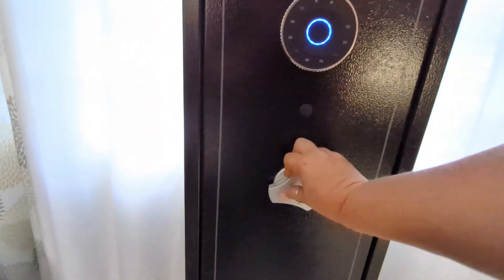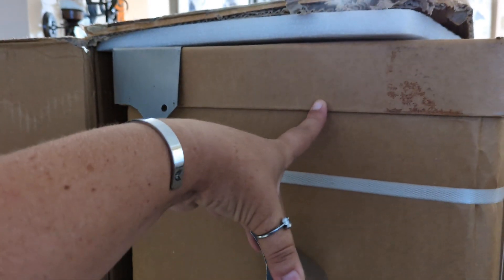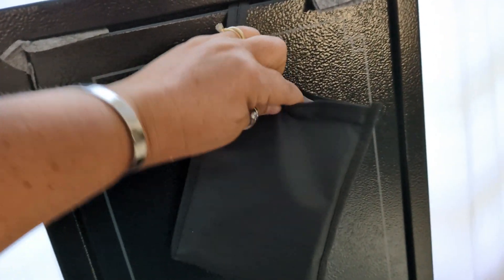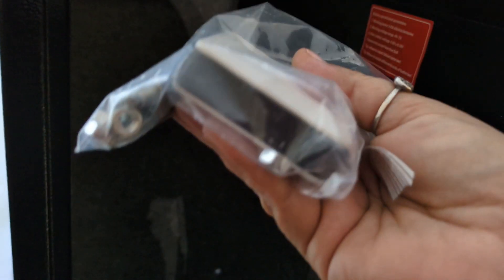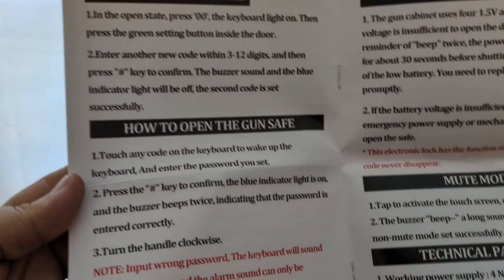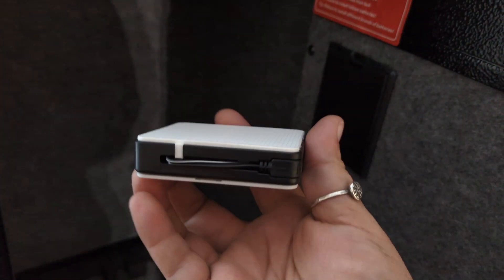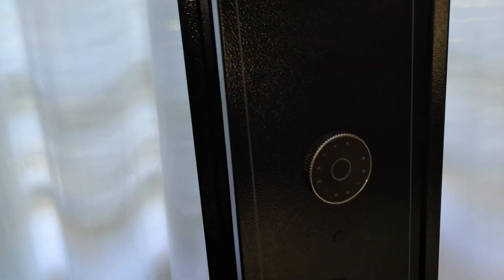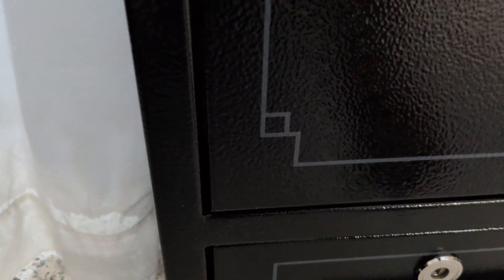Demo and Review - SAPITAL Electronic Gun Safe NO ASSEMBLY REQUIRED Holds 5-6 Firearms